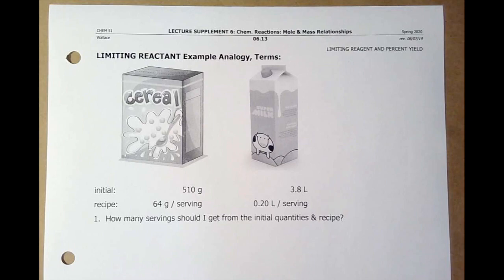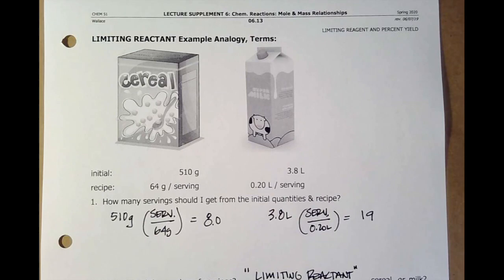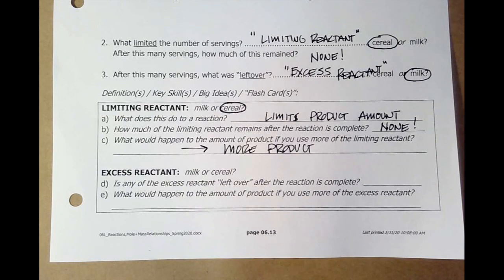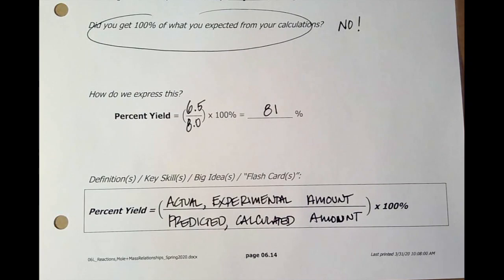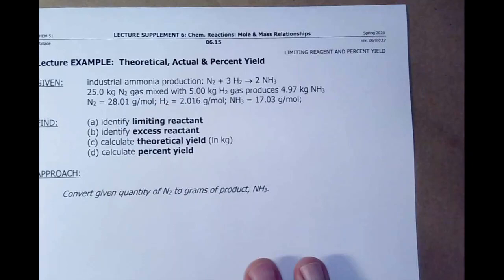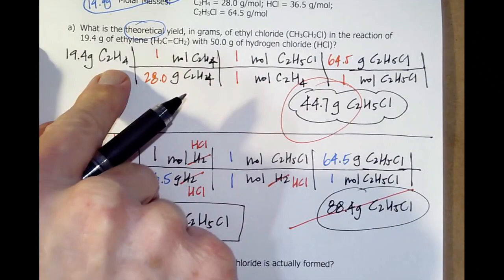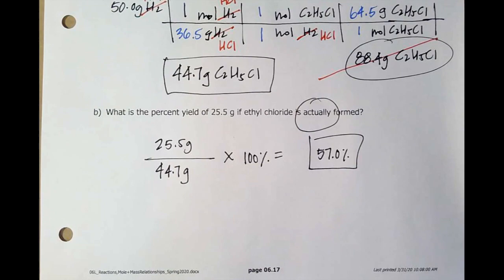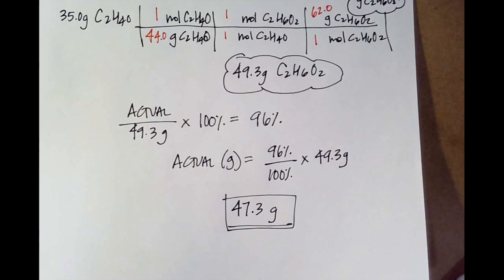Lecture ch06,p13to18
LIMITING REAGENT AND PERCENT YIELD
READ (in textbook): pp. 173-176, section 6.5
LECTURE:  supplement pp. 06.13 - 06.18: